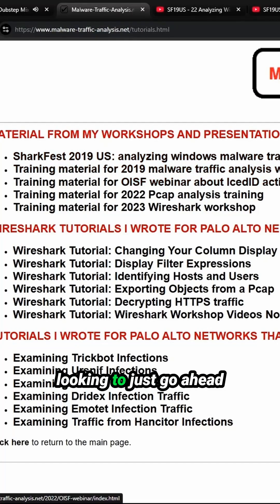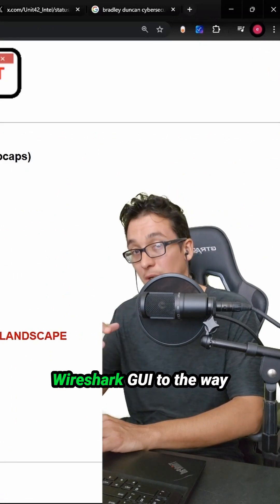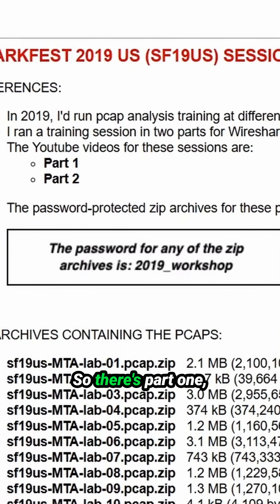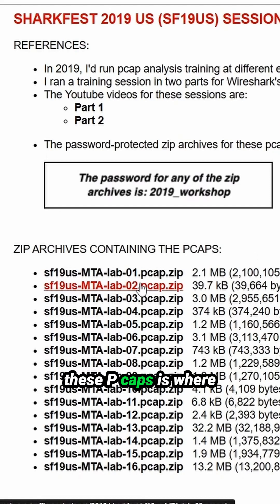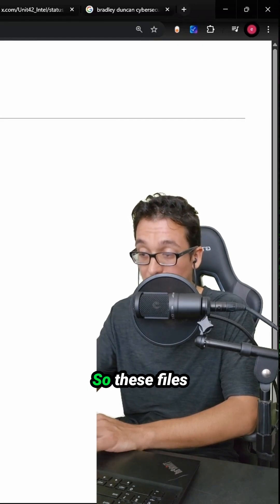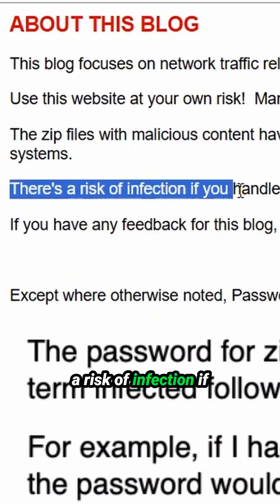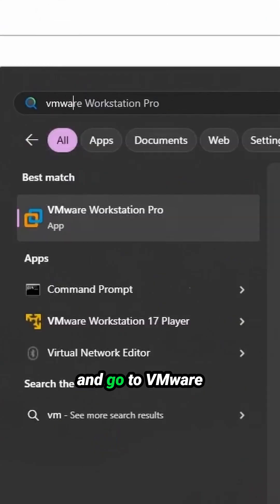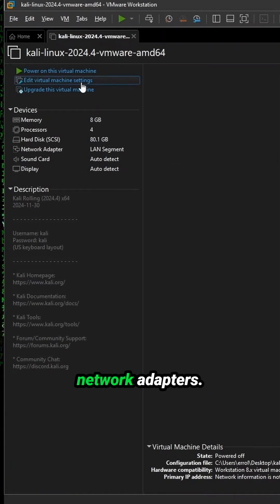Learn WIRESHARK with REAL MALWARE - safe?